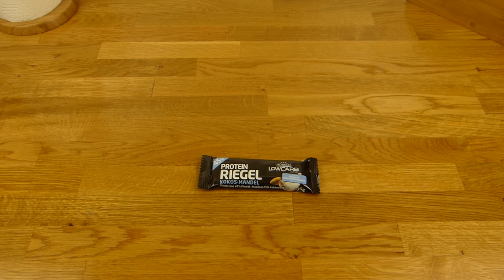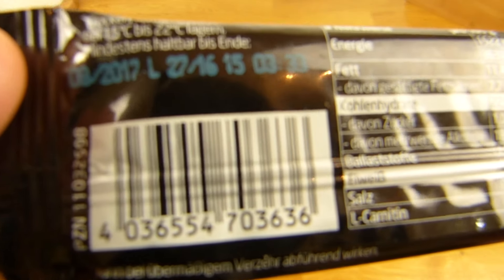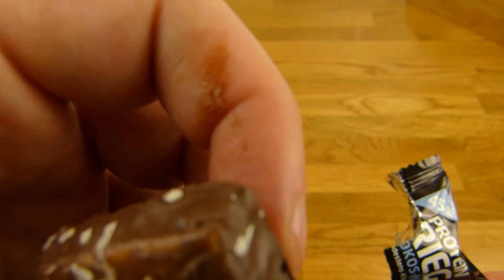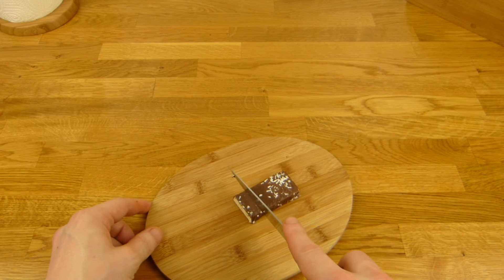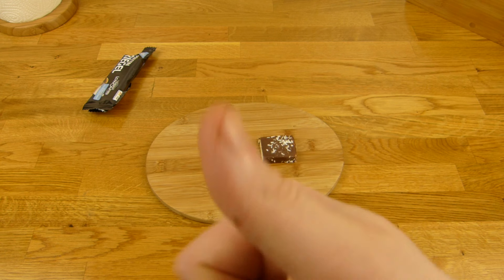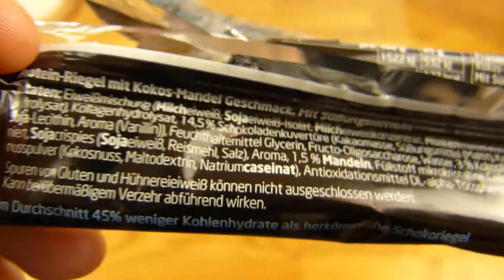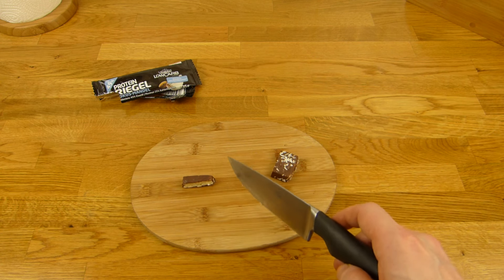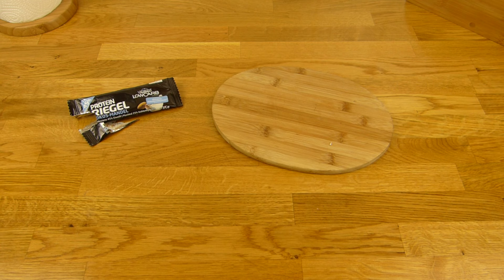Layenberger Kokos Mandel Protein Riegel